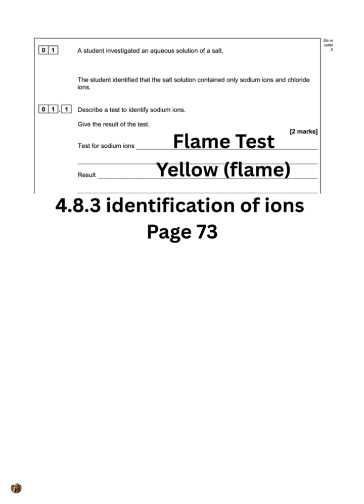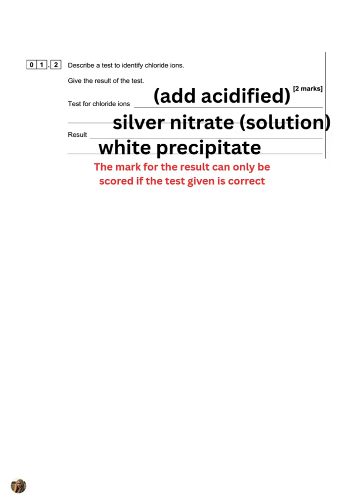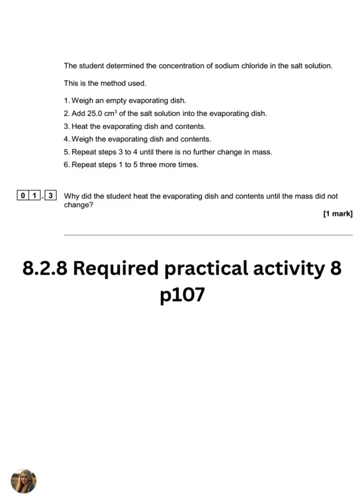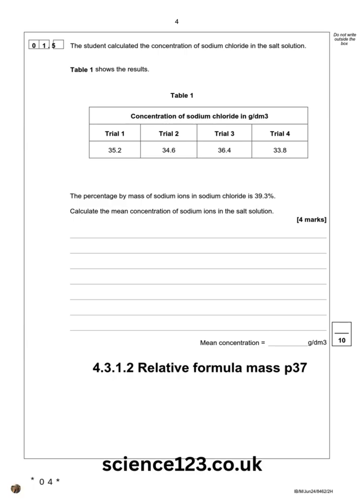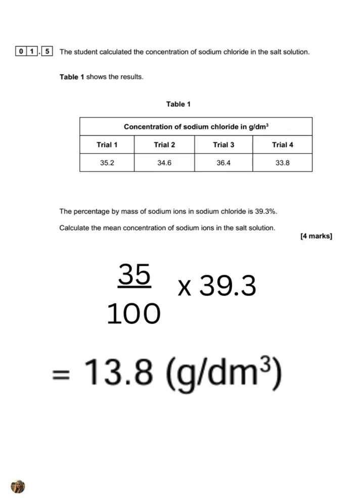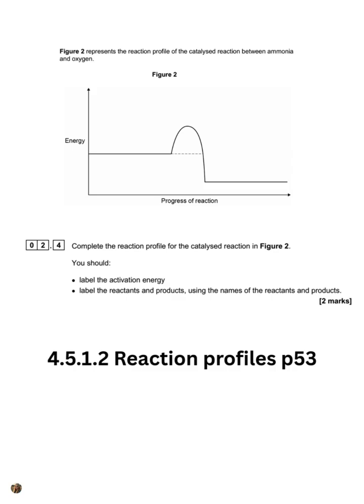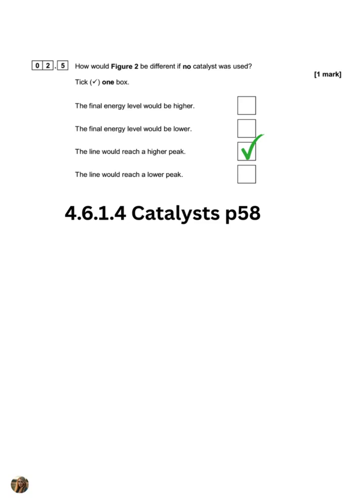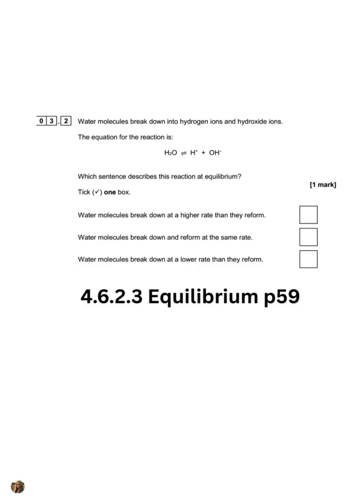AQA MISTAKES Chemistry Paper 2 2024 Q1 Q2 Walkthrough Examiners' Comments % Scored Each Question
See how each question matches the specification and what the examiners had to say.

How best to revise and answer each question.

What are the common mistakes?

What % of students got each question correct?

Download the paper and specification from science123.co.uk/freestuff

FREE GCSE Chemistry all levels Escape Room can be found at:
science123.co.uk/escape-room which assesses early GCSE content.  Are you prepared for your exam so that you can escape?